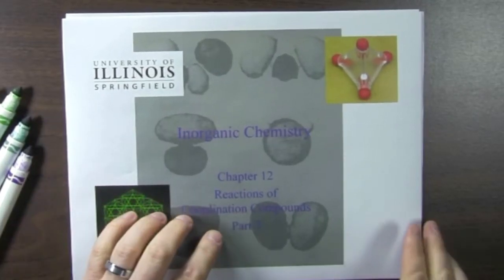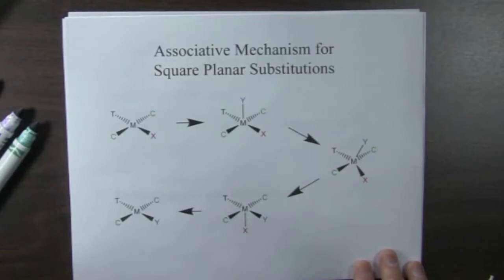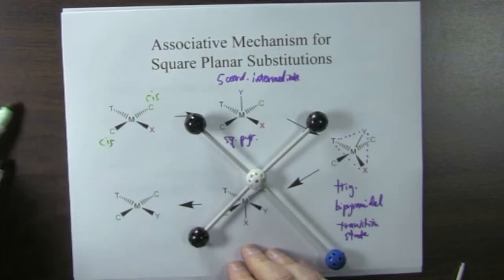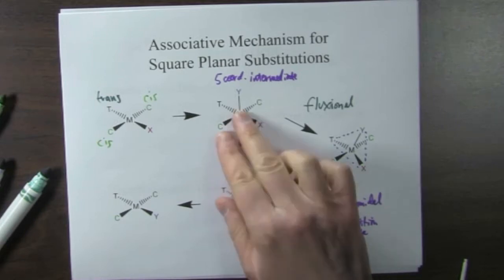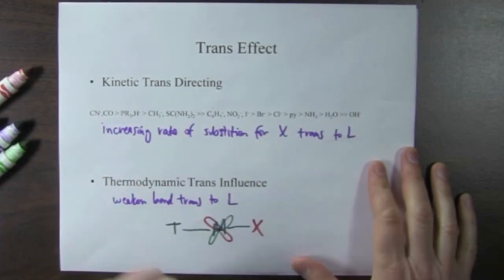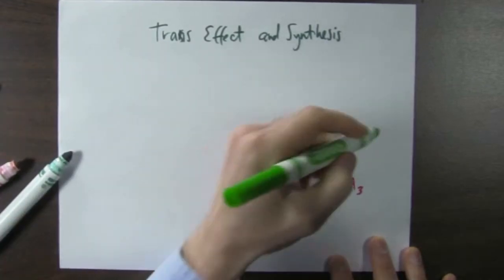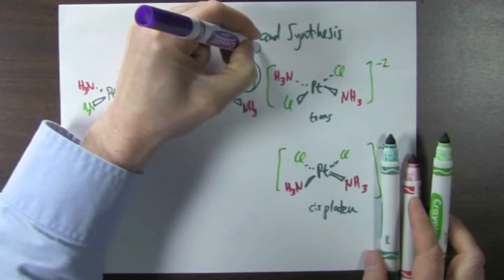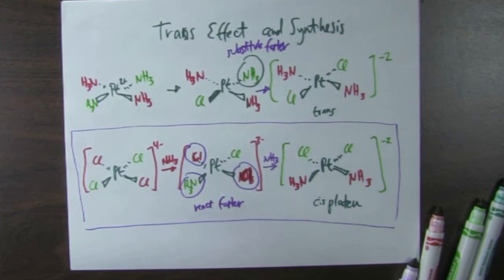Inorg Chem lect23 part a square planar reactions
Mechanisms of ligand substitution in square planar complexes, including the trans effect